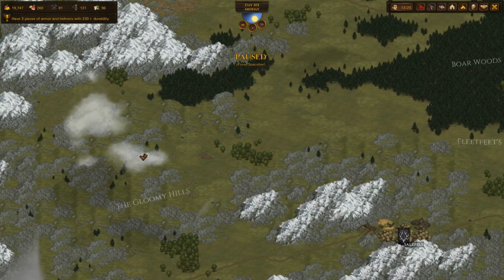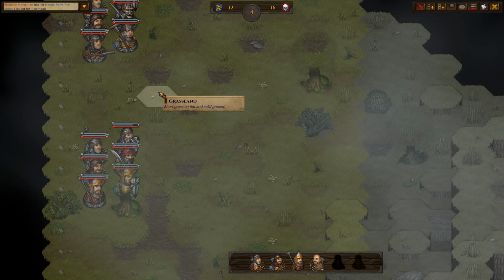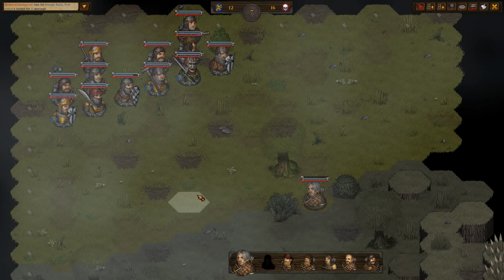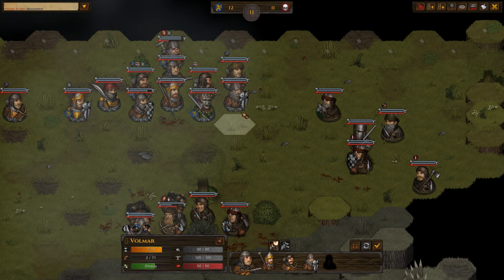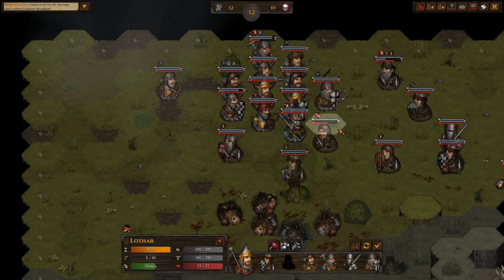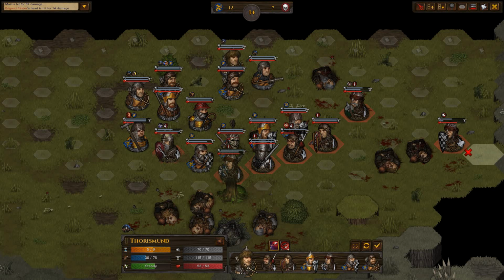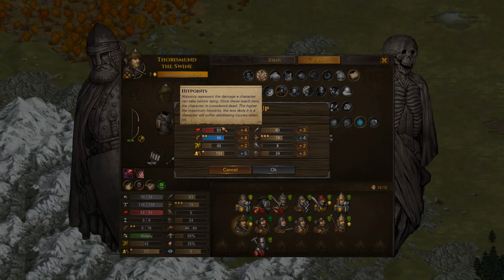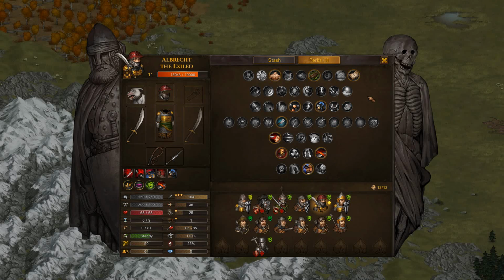Let's Play Battle Brothers - Blazing Deserts - p.44 (Expert)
The 'Blazing Deserts' DLC for Battle Brothers expands the game with new lands of burning deserts and lush oases to the south. Visit independent city states, fight in the arena, face desert raiders and southern beasts in battle. Wear new gear inspired by Arabian and Persian cultures of the medieval ages, employ alchemical contraptions and primitive firearms, and forge your own path when the fires of religious turmoil threaten to engulf the world in a new late game crisis!